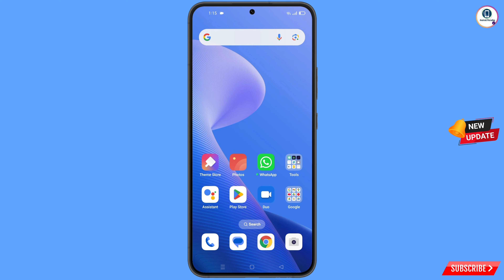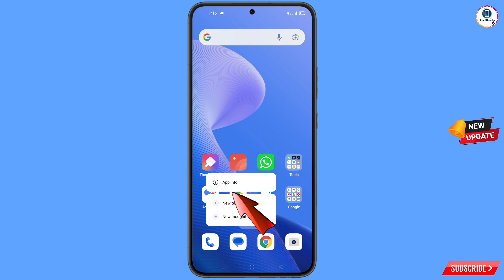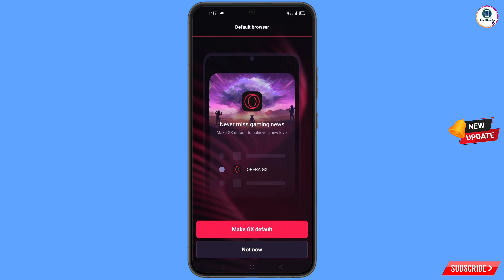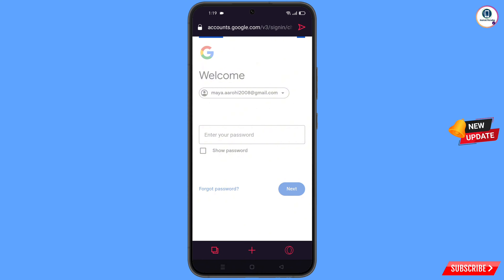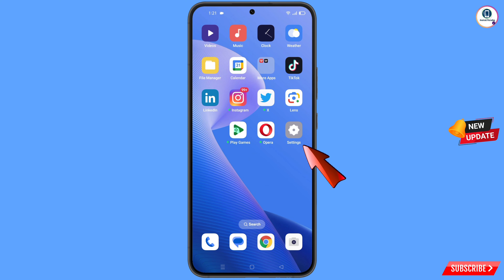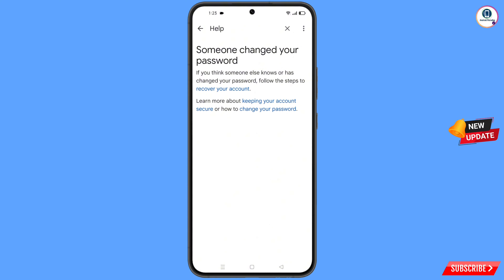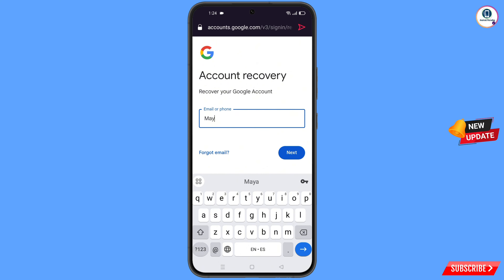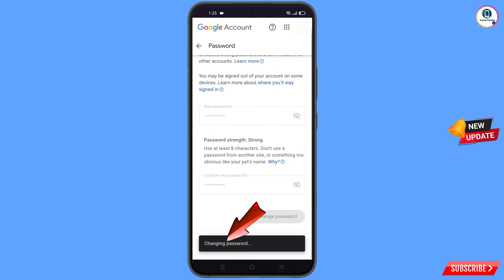Gmail Account Recovery 2025 || Recover Gmail Account without Phone number and Recovery Email 2025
Gmail Account Recovery 2025 || How To Recover Gmail Account without Phone number and Recovery Email 2025

In this video we’re going to show How To Recover Gmail Account without Phone number and Recovery Email 2025. Gmail Account Recovery in a recognised device. Incase if you lost access to your Gmail account or lost your phone watch this video complete and learn how to recover Gmail account easiest way.

How to Recover Gmail Account without Email and Phone Number 2025 |

1. how to recover gmail account without phone number and recovery email 2025

2. How to recover gmail id 2025

3. how can i recover my gmail account without verification code?

4. gmail account recovery without phone number and email

5. how to recover gmail account without phone number and recovery email

6. google couldn't verify that this account belongs to you

7. gmail account recovery without phone number and email

8. how to recover gmail id without recovery email

9. how to recover google account without phone number and recovery email

10. how to recover Gmail account without email and phone number 2025

11. how to recover Gmail account 2025

12. how to recover Gmail password without email and phone number 2025

13. how to recover Google account 2025

14. how to recover hacked Gmail account

15. hacked Gmail account recovery 2025

16. How to recover Gmail account without phone number and recovery email 2025

Gmail account recovery 2025 || How to recover Gmail account

gmail recovery

gmail

ANDROID PARADISE

KEEP SUPPORTING